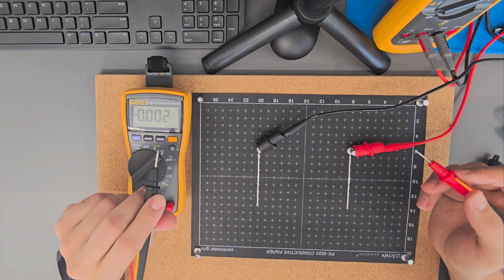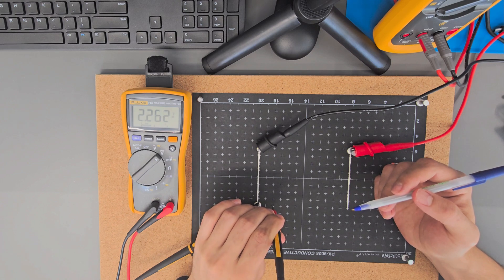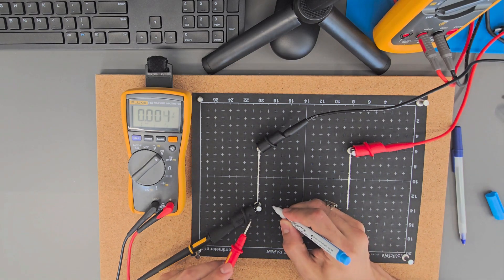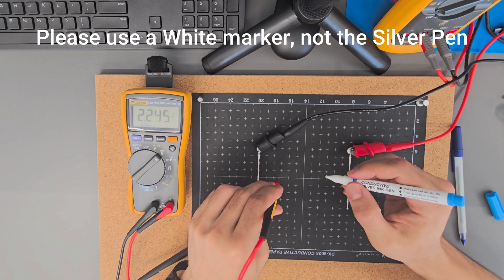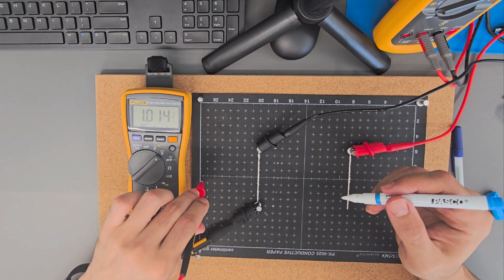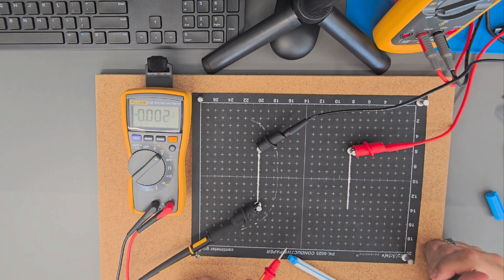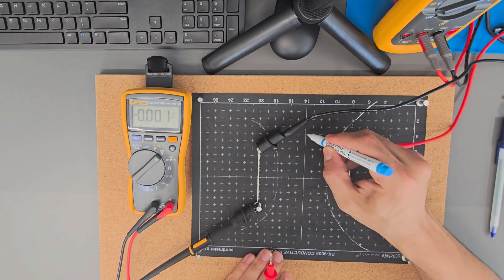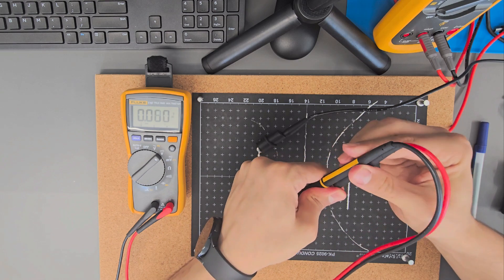Electric Fields Lab – Part III – Determining Equipotential Surfaces and Electric Field Directions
Apparatus:
Conductive paper with a 23 x 30 cm grid, Silver conductive ink pen, Corkboard working surface, 10 push pins for attaching the paper to the board, 3 wires for connecting the conductive paths, Circle template for drawing the conductive paths, DC power supply (5 to 20 VDC, capable of supplying 25 mA), Voltmeter with two leads, White marker.

Lab was made in Marian University – Indianapolis, USA Circuit’s Lab